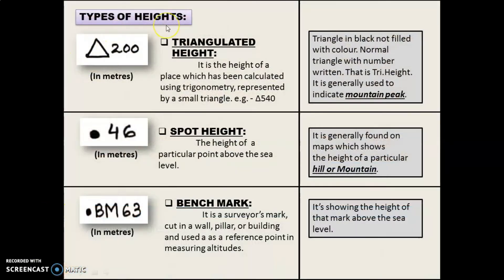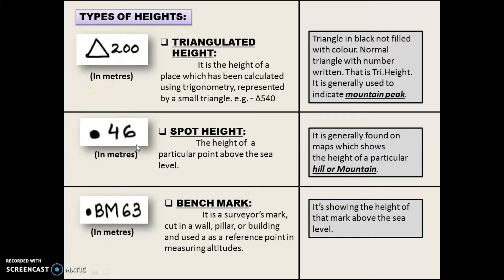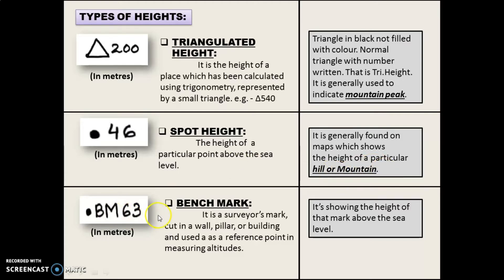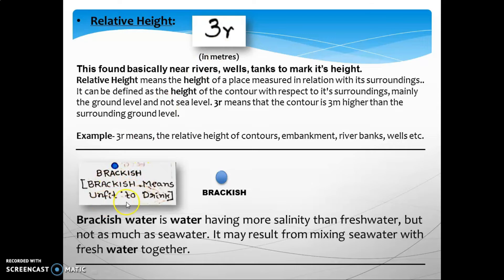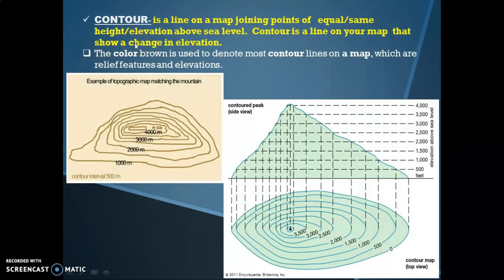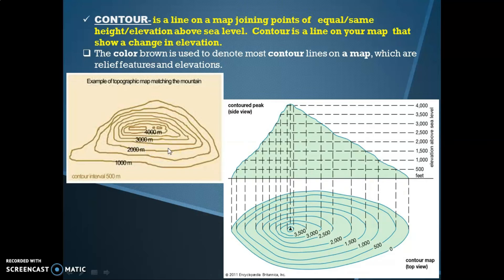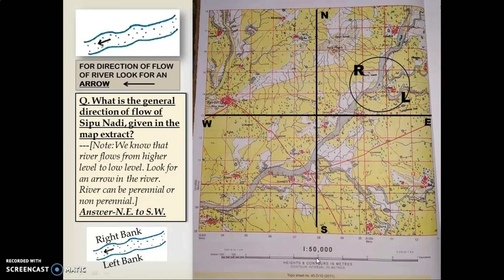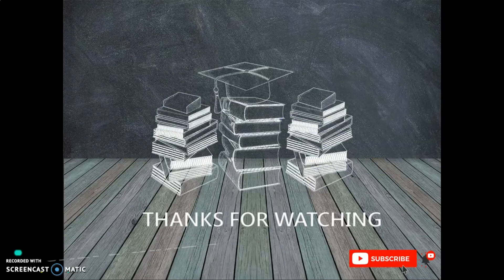Important Signs and Symbols on Topographical Maps by Anusuya | Part 2 of 3 for ICSE 10, CBSE 11,12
This video provides information about  various Signs and Symbols used on Topographical Maps.
This topic is covered for ICSE (class 6,7,8,9,10) CBSE (class 11,12).

Topic Included in this video (in detail):
(i) Triangulated height, Spot height, Bench mark, Relative height.
(ii) BRACKISH.
(iii) Contour Lines.
(iv) How to find direction of flow of River and River Bank?

Turn this Corona (COVID-19) Quarantine Lock down time into LEARNING TIME !

Important Signs and Symbols on Topographical Maps by Anusuya - TOPOGRAPHICAL MAPS ICSE GEOGRAPHY CLASS 10 CBSE 11,12